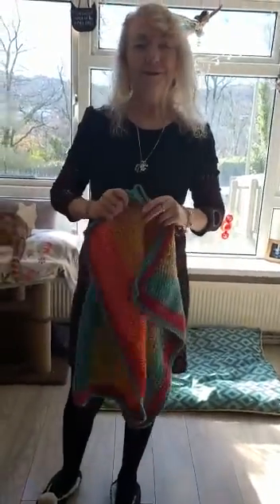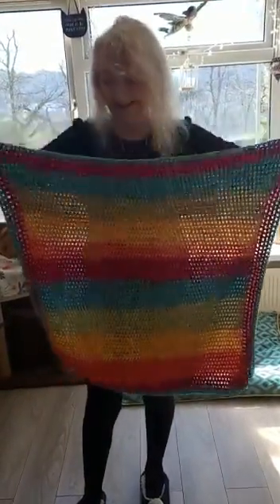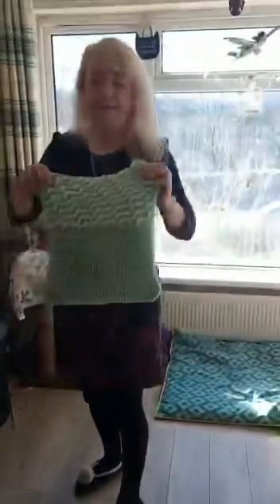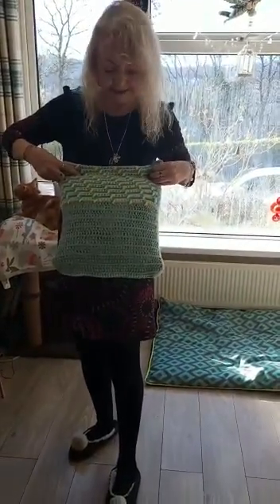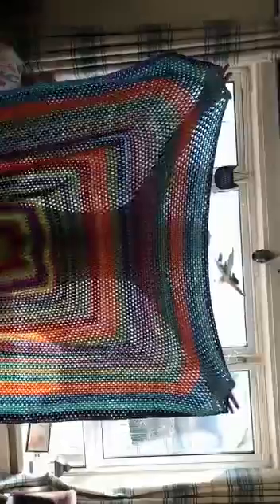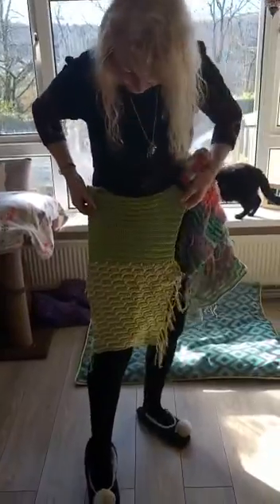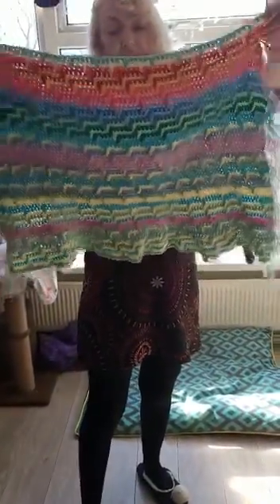Crochet for Beginners 2 - mindful activity